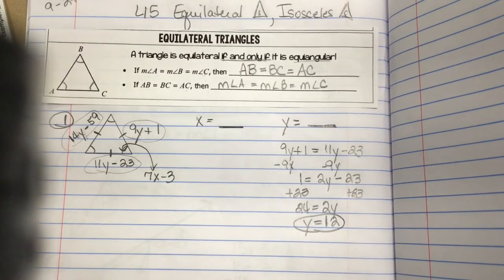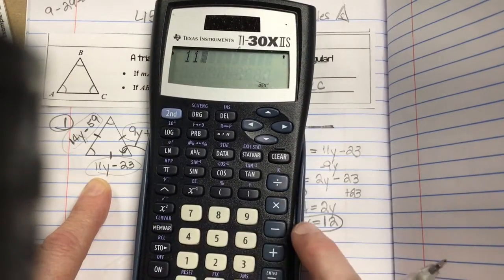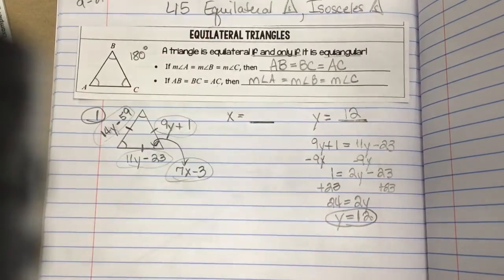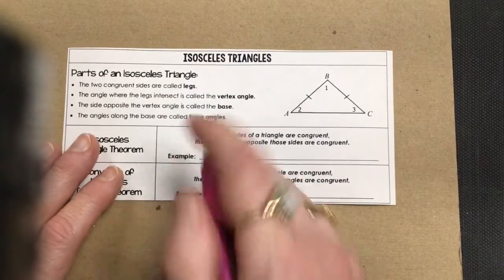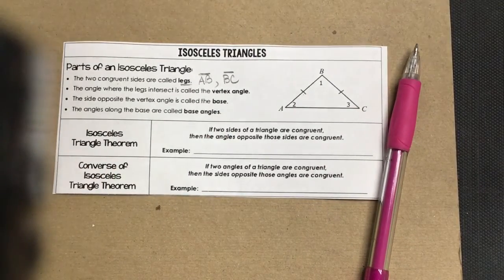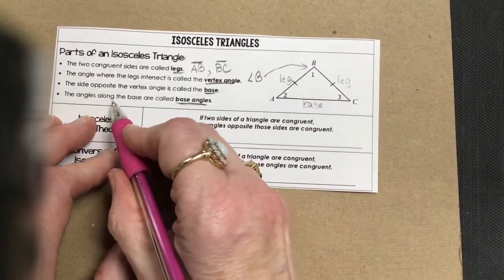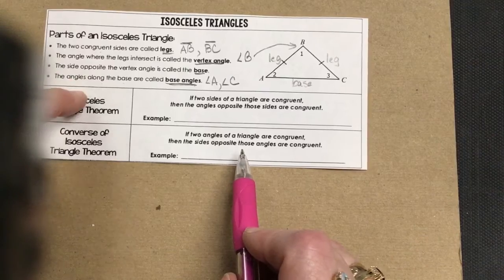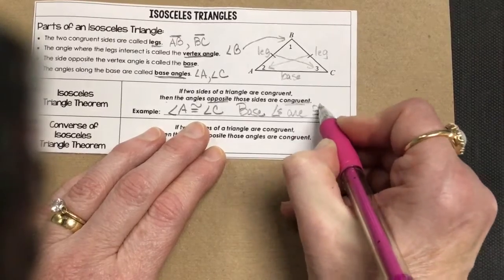Equil,Isos triangles part 1